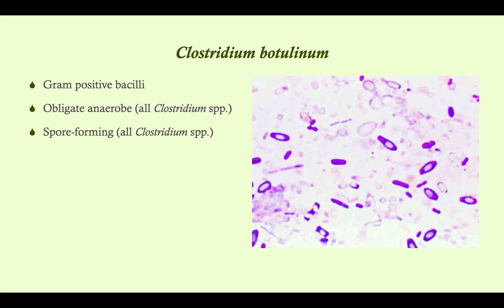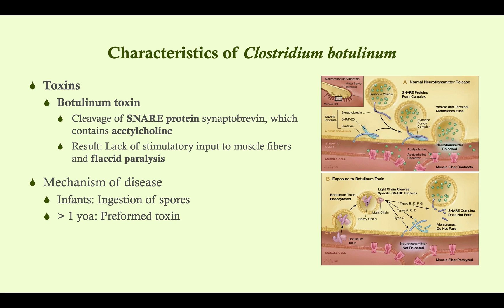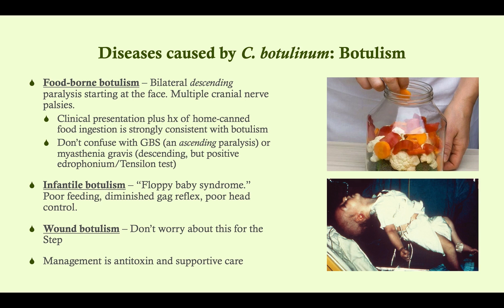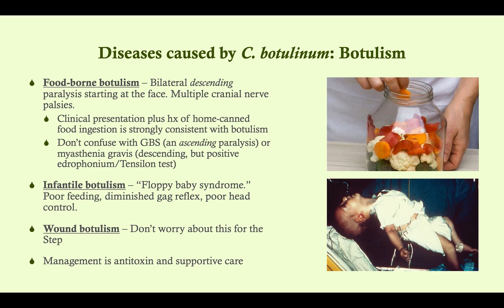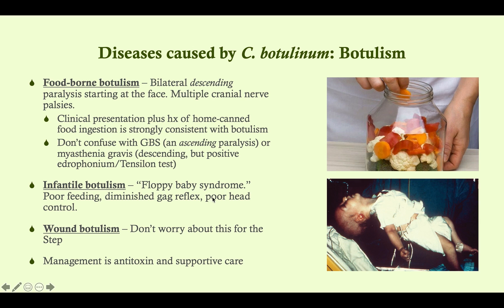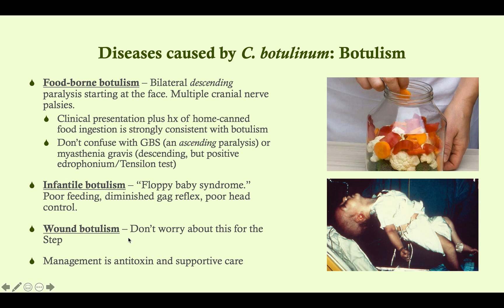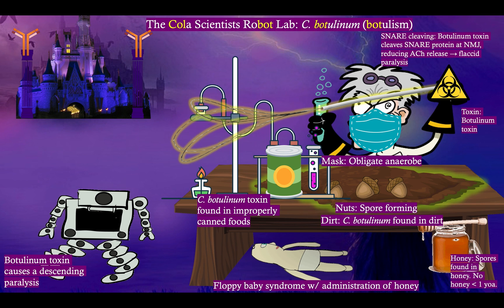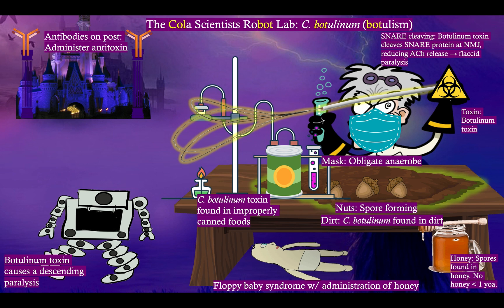Clostridium botulinum (Botulism) - Microbiology Boot Camp